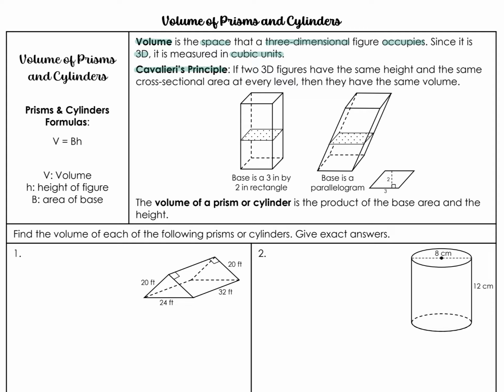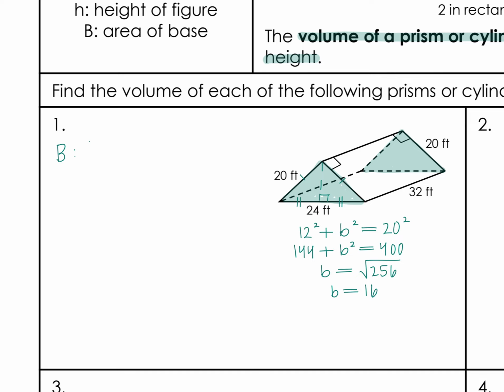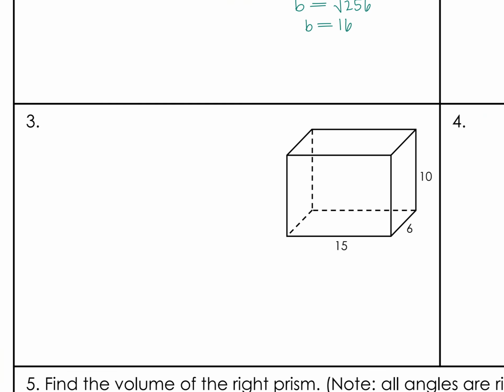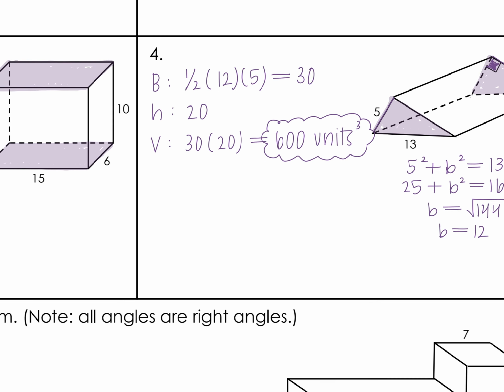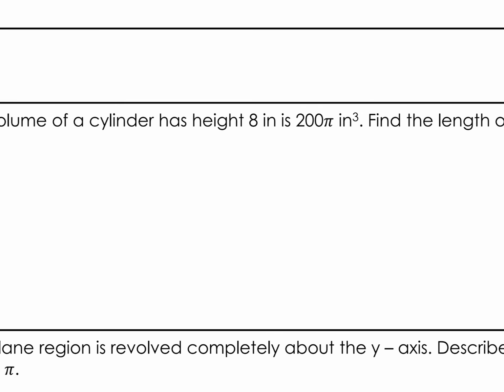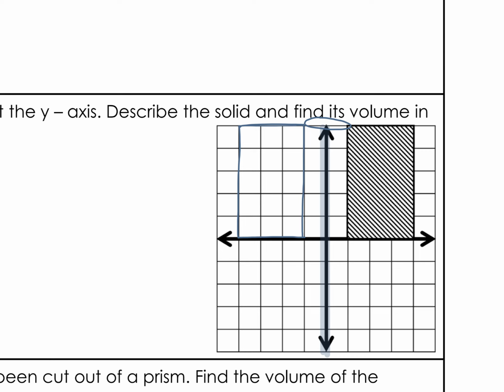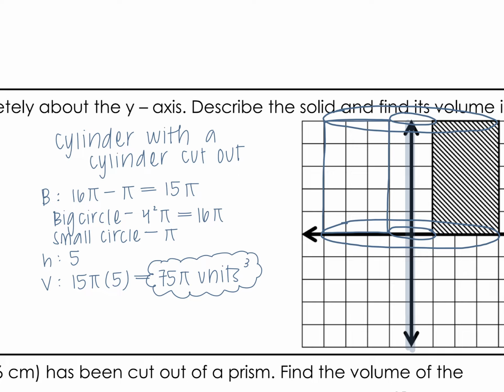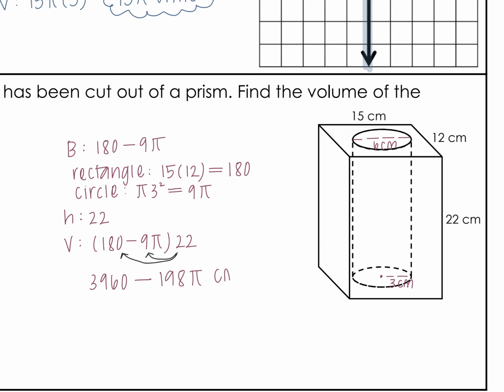Volume of Prisms and Cylinders Notes